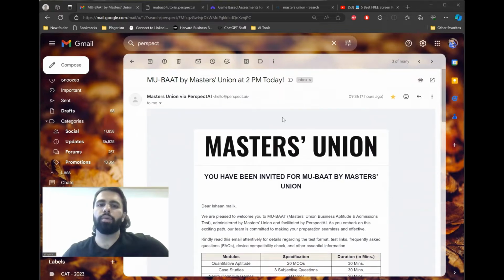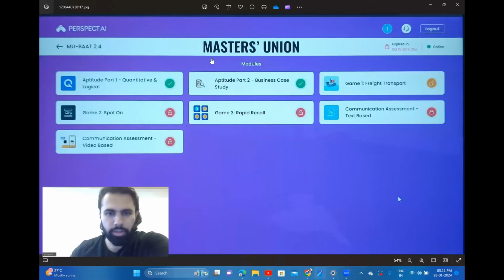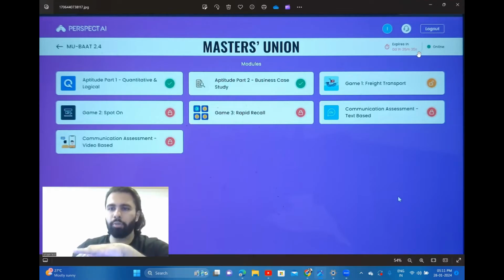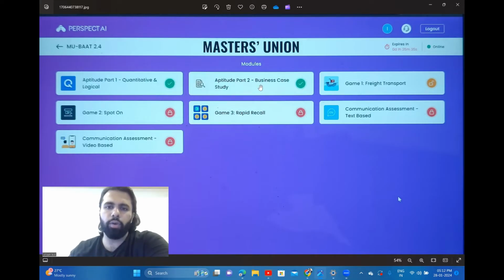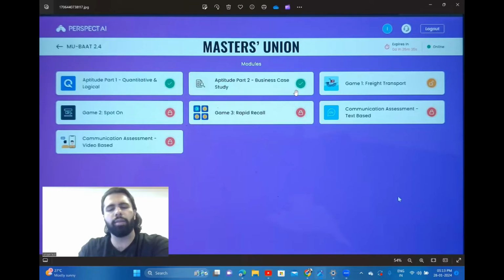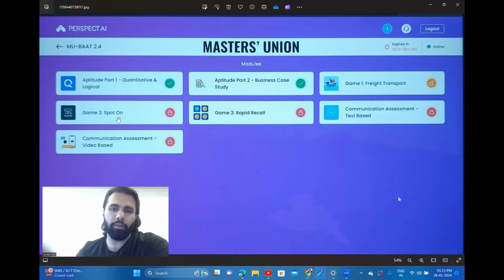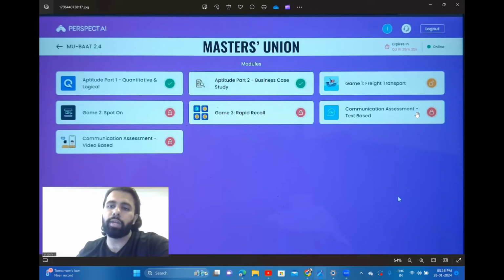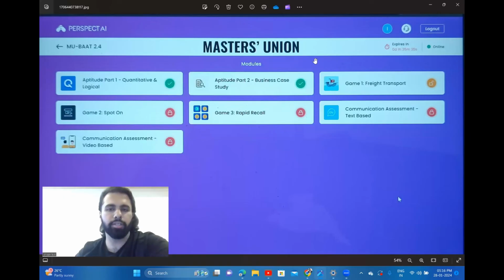MU-BAAT 2024 | Masters' Union Exam Pattern | In-Depth Discussion & Experience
Hi Aspirants,

Here is the Video link about the test which they share

Like | Share | Engage